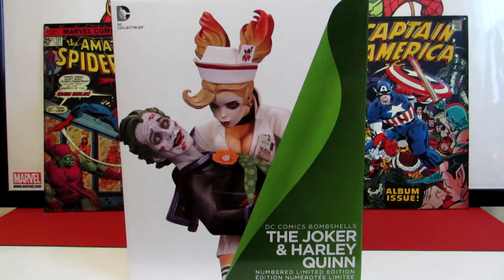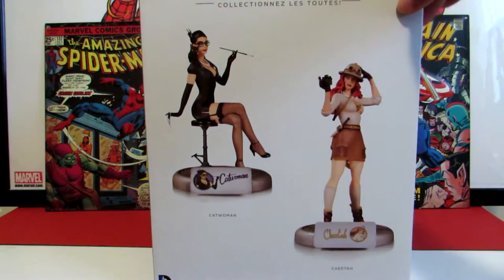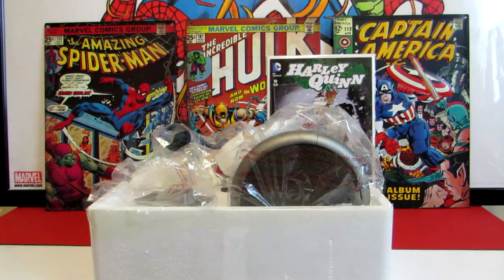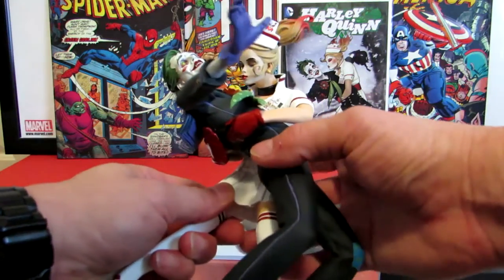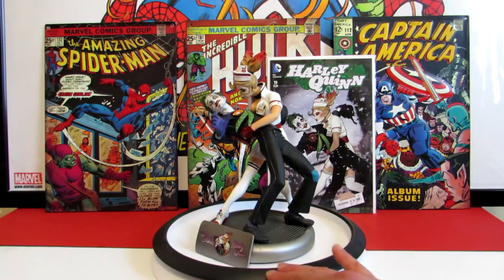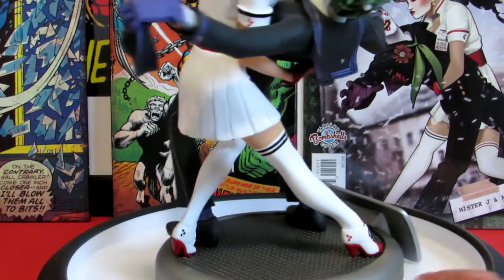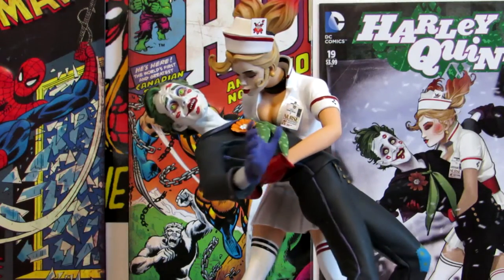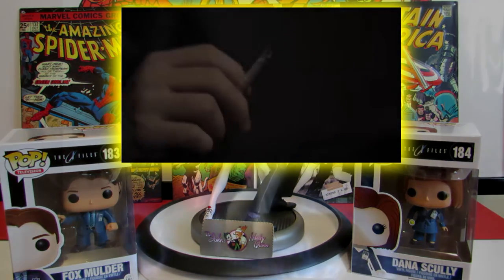Joker and Harley Quinn Bombshell Statue and X-Files.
Enjoy the Statue